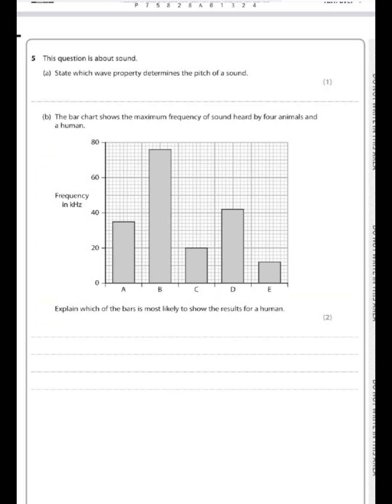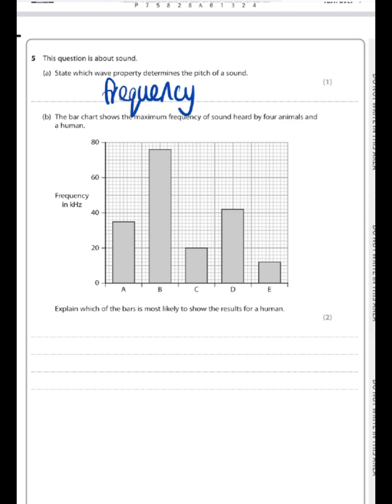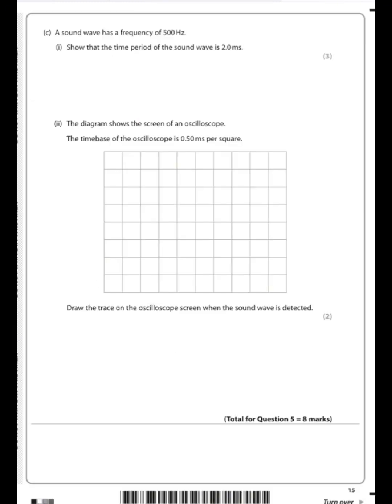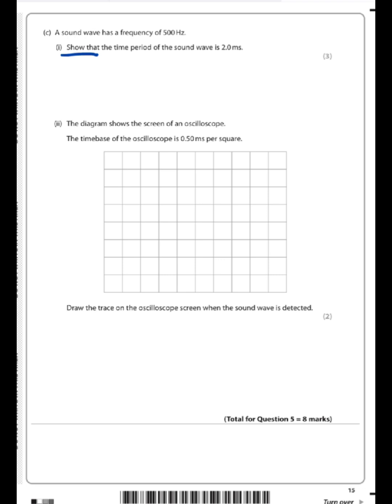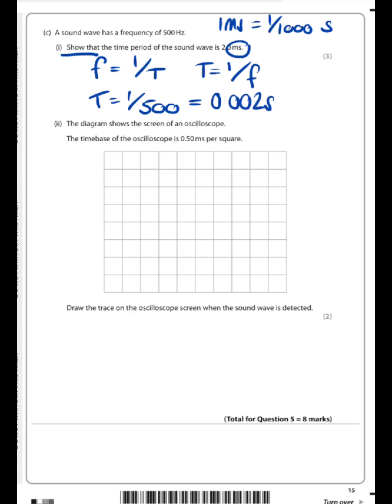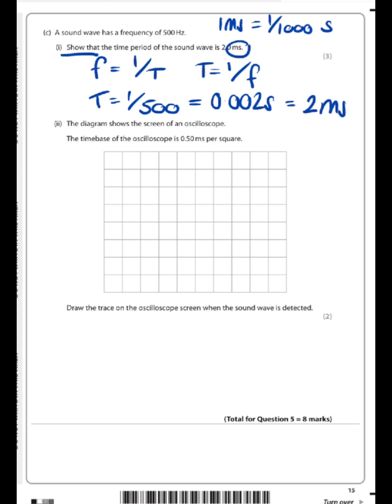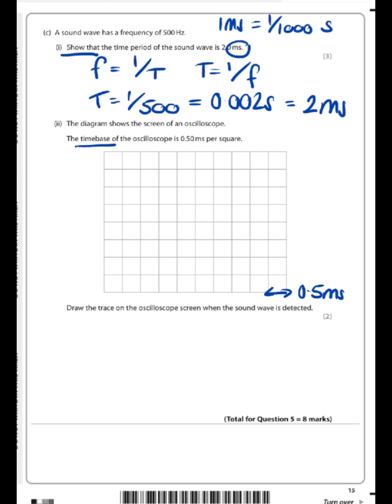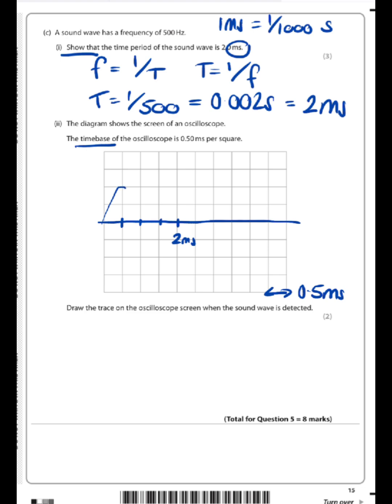Edexcel IGCSE Physics Paper 2 June 2024 Q5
Do you know the human hearing range?
Can you calculate the frequency and time period of a sound from an oscilloscope trace?